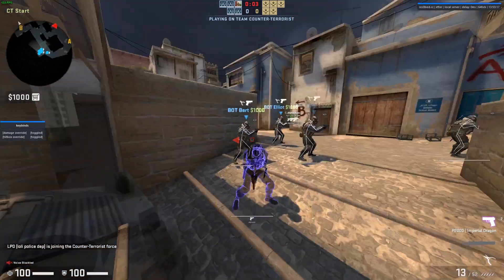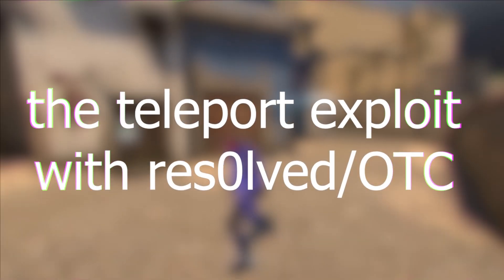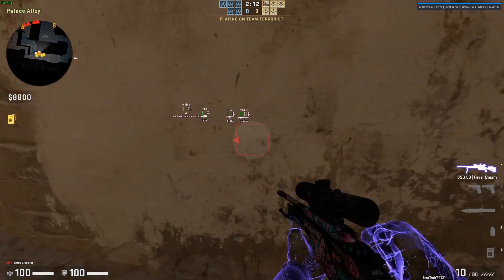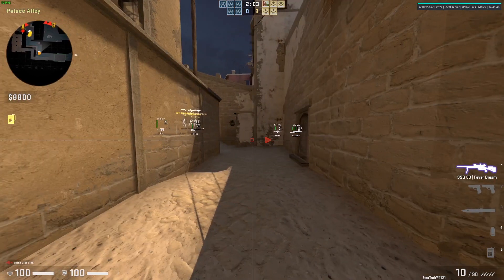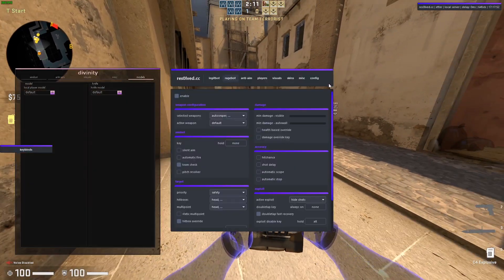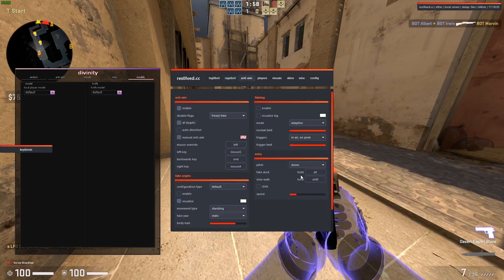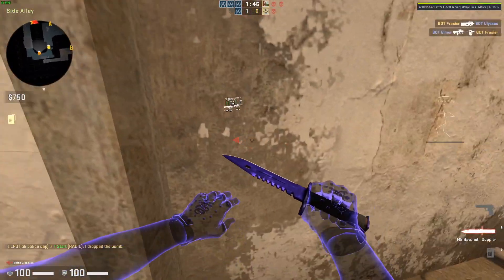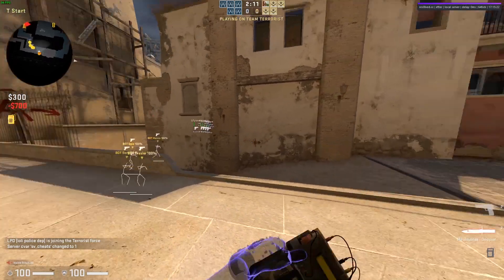NEW TELEPORT EXPLOIT IN CSGO FOR OTC